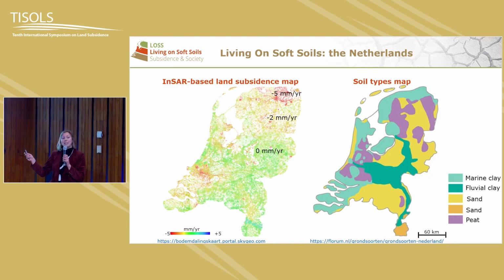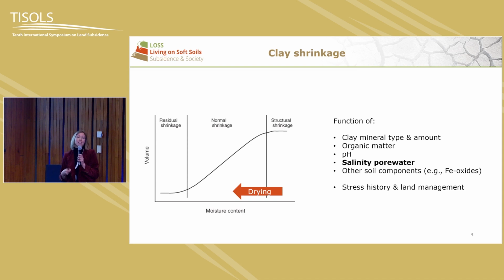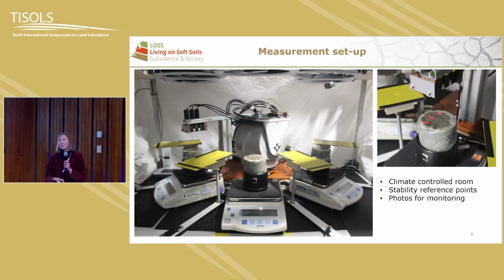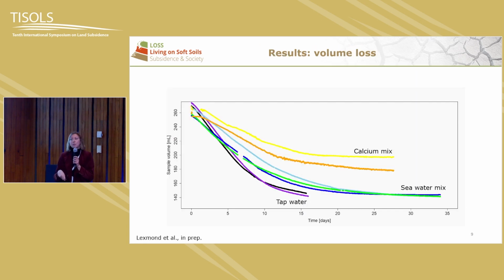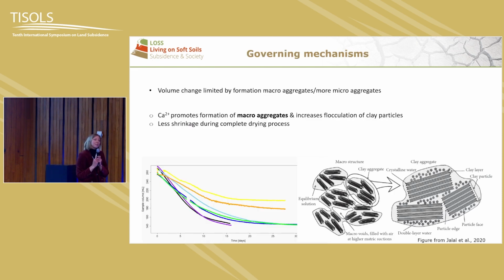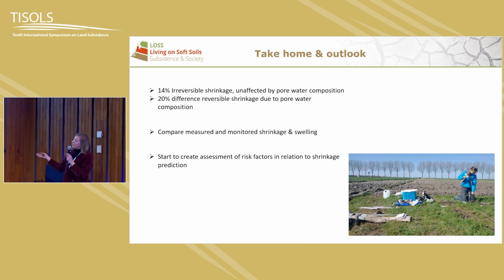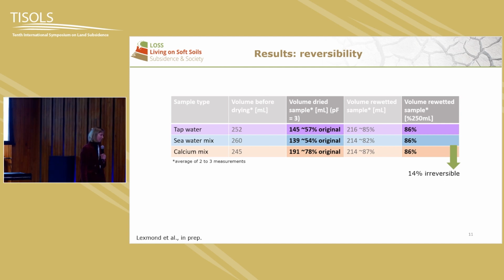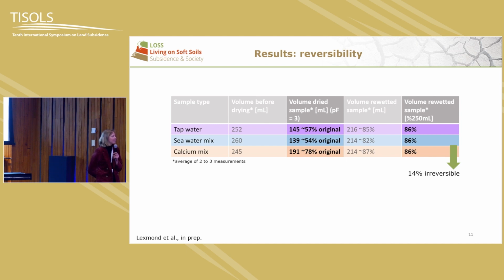TISOLS 2023 - Lexmond et al - Quantifying shrinkage of marine and fluvial clay deposits by means...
TISOLS 2023 - Lexmond et al - Quantifying shrinkage of marine and fluvial clay deposits by means of soil-shrinkage curves